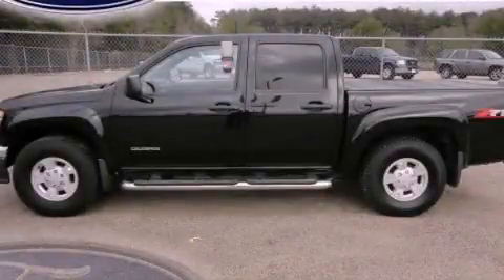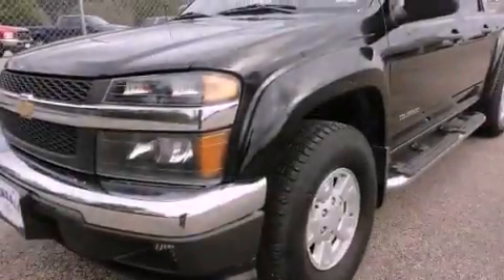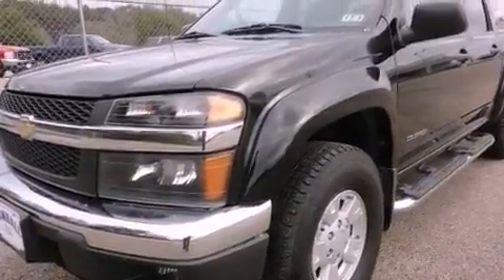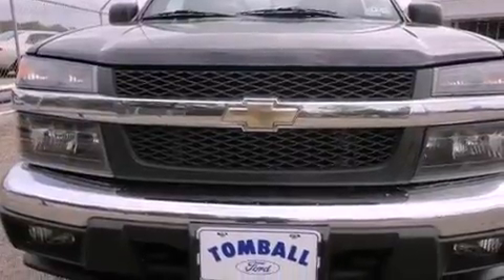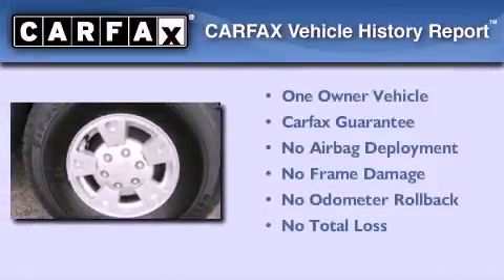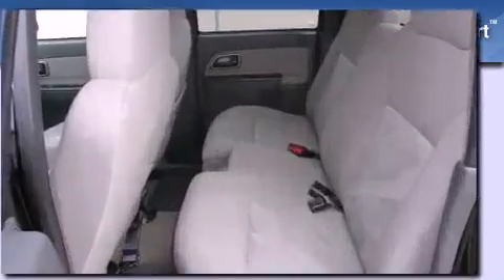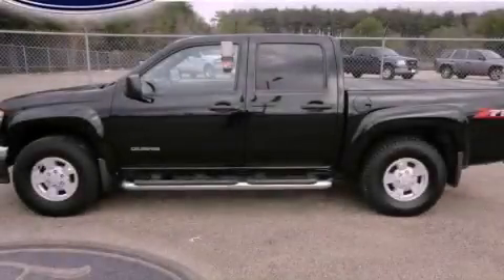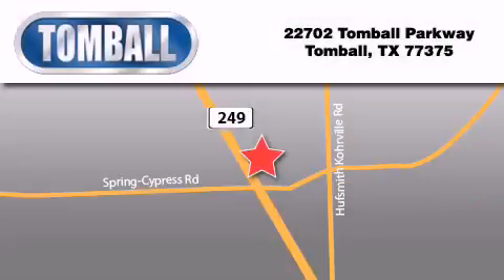2005 Chevrolet Colorado Tomball TX 77375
Year : 2005
 Make : Chevrolet
 Model : Colorado
 Engine : Gas I5 3.5L/211
 Trans . : Automatic
 Exterior : Black
 Miles : 70,840
 Interior : Sport Pewter
 Stock : 58156812